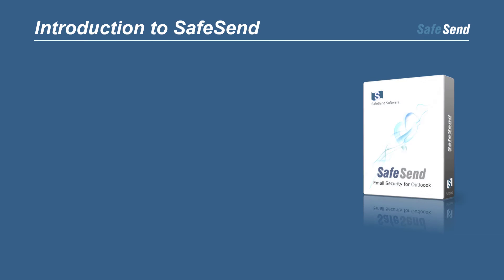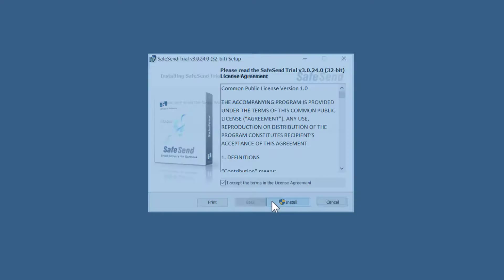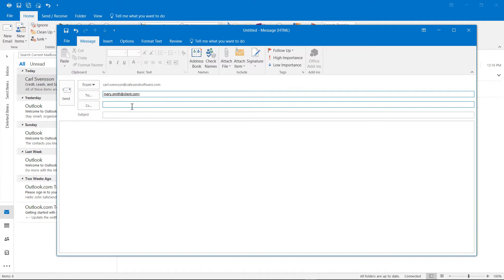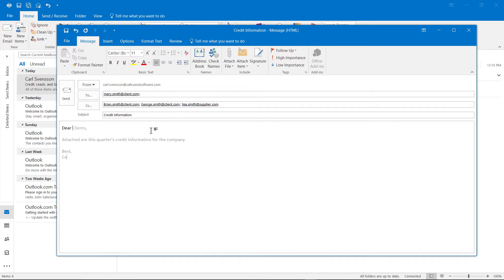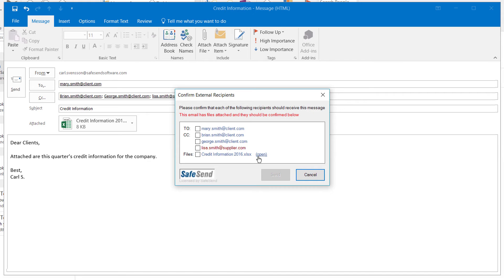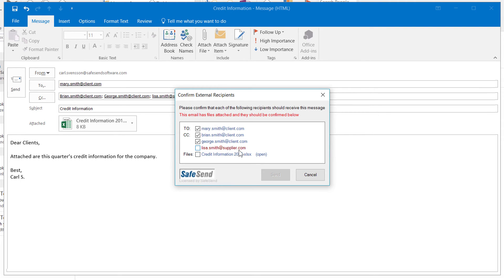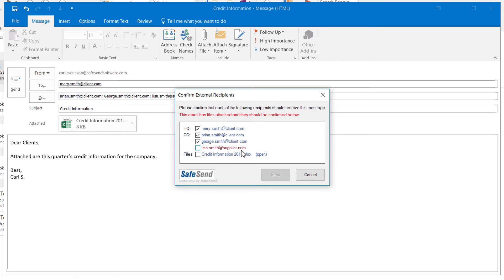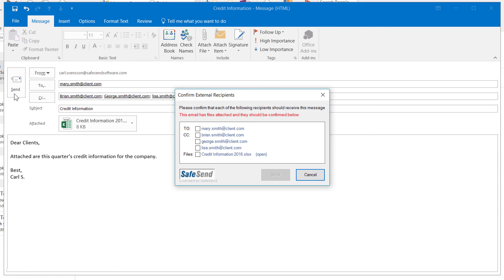Introduction to SafeSend - Preventing accidental data leakage and improve security awareness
This video gives an introduction to SafeSend for Microsoft Outlook. SafeSend is the leading Enterprise solution for preventing accidental data leakage via email. It is used by large firms in sectors such as financial, accounting & consulting and law. The video shows SafeSend being used in real time and illustrates the basic functionality. SafeSend improves security awareness and reduces data leakage by prompting users to confirm external emails. SafeSend also allows users to review and confirm any files sent to external recipients. It is fully translated to over 30 languages and ready for global roll-outs. There are over 40 settings that can be managed centrally using Group Policy. It is also possible to have different settings for different user groups within organizations. SafeSend also comes with advanced features such as DLP Content Scanning (email DLP), logging, and triggering encryption. SafeSend can display each unique recipient domain in a different color so that the user can spot recipients that have been added by mistake. It can also link to an internal Data Usage Policy or Information Security Policy